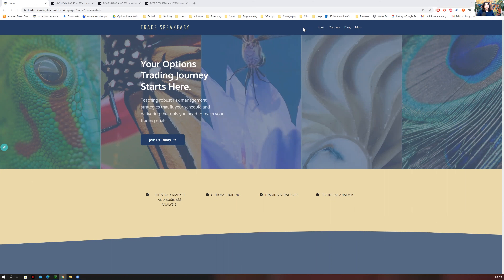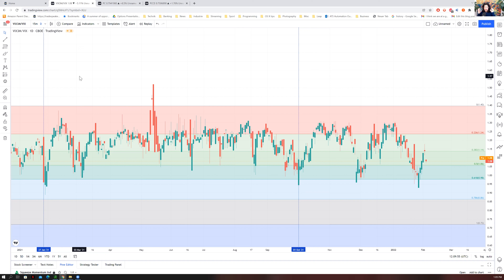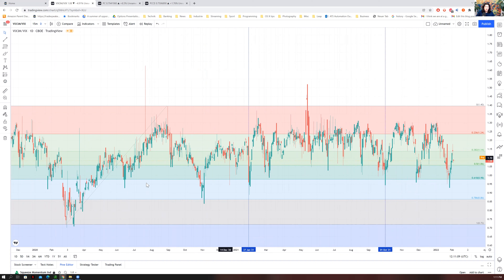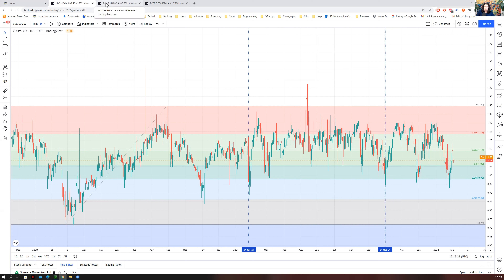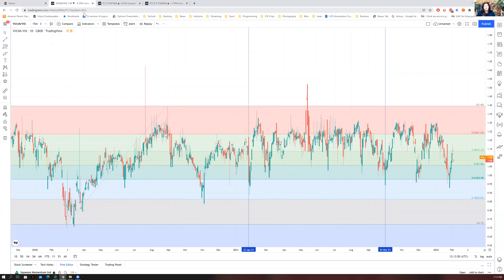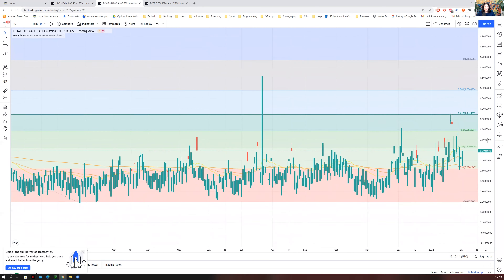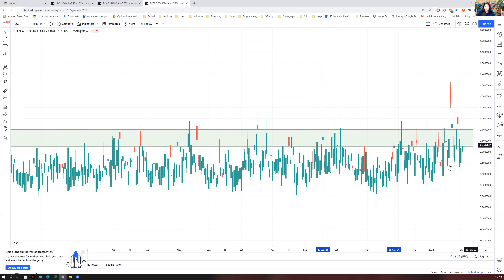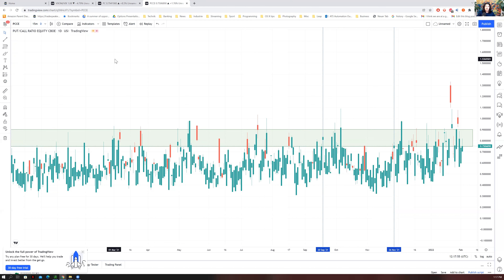Evaluating Volatility and Put Call Ratios February 3rd, 2022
Welcome to a free preview of Trade Speakeasy - Teaching robust risk management strategies that fit your schedule and delivering the tools you need to reach your trading goals.

This free preview is 4K HD, please make sure to play it at best possible quality (4K or UHD setting) to ensure the best experience.

A free sample video from Trade Speakeasy’s Butterfly room - Options Course 201. This video covers using volatility in the Quarterly Expiration against volatility in the current expiration cycle, and determining if the broker believes there is more volatility in the current market and seeing how that might pressure a flat to bearish market.  Then coupling that information with the Put to Call ratios of all equities to determine how much institutional investors are hedging their large portfolios.

Key concepts covered in this video:
Volatility, Put to Call Ratios, Market Reversals, Cyclical Bear Market.

At Trade Speakeasy, we make options trading education accessible for students from all over the world. We cover a wide range of strategies for regular income, growing your IRA or trading account, and minimizing loss.  We cover options trading strategies both in a practical and theoretical level, while building for our learners a solid background in technicals, charting and risk mitigation.

to learn more and enroll in our online courses.